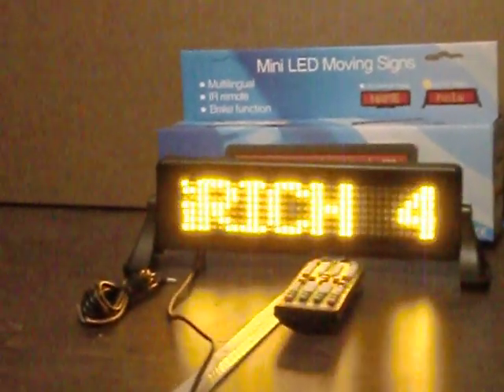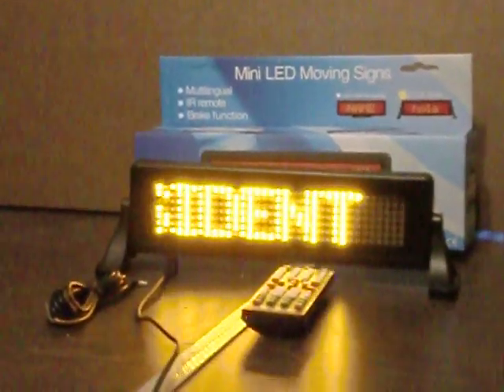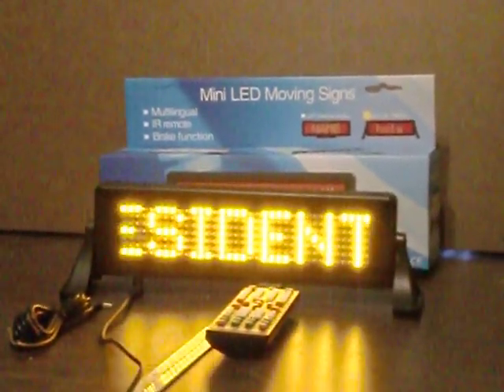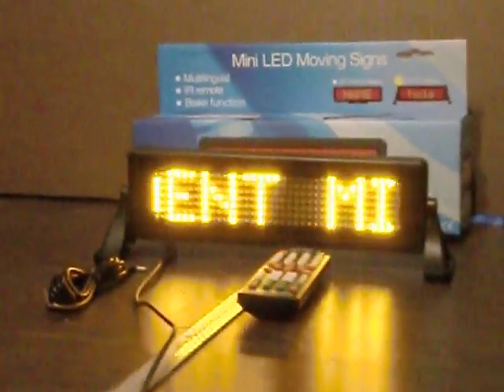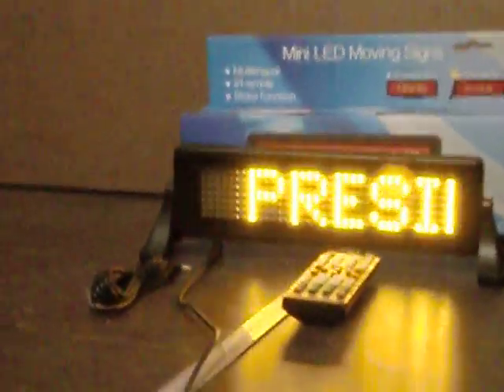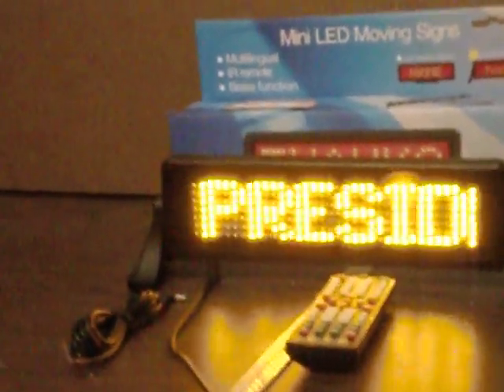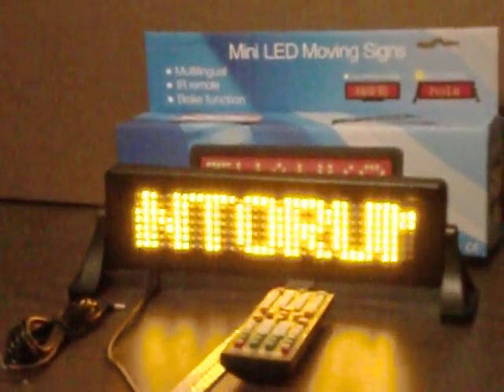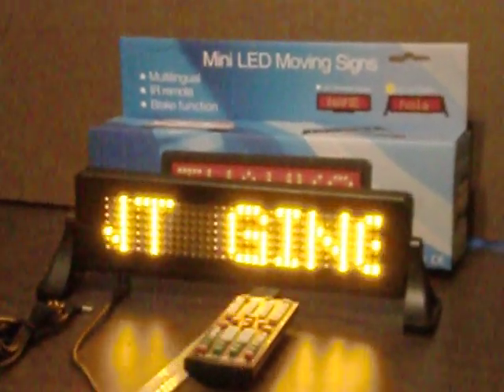Car Mini LED Moving Signs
Programmable with a remote and runs off of the cigarette lighter.  A great companion for you to talk to others as you drive!